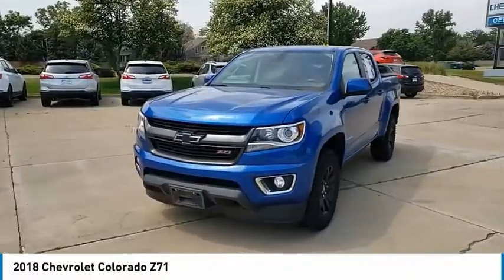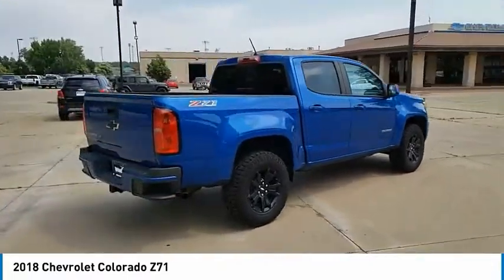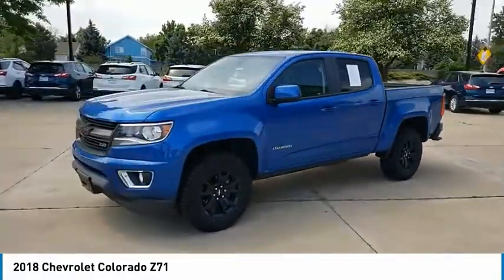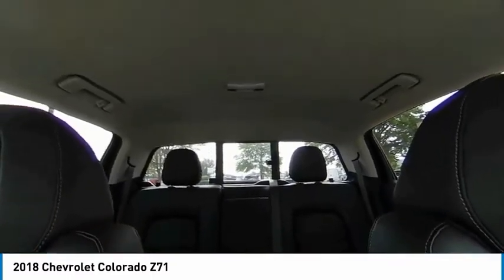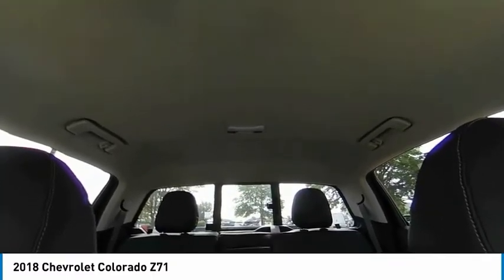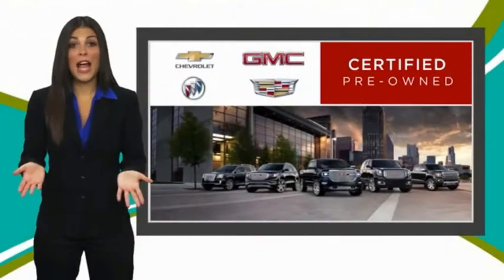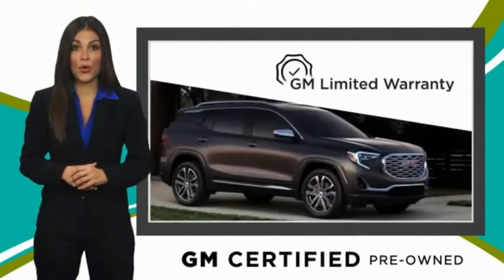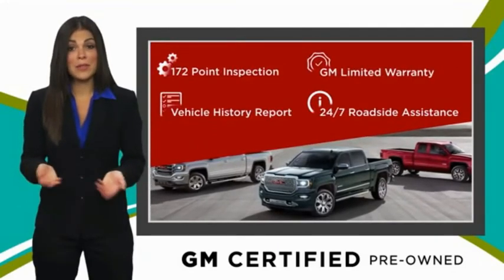2018 Chevrolet Colorado B210246A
2018 Chevrolet Colorado Z71

Fowler Chevrolet
6105 W 120th Ave

Recent Arrival!br6-Speaker Audio System Feature, Apple CarPlay, Black Bowtie Emblem Package (LPO), Bose Premium 7-Speaker Audio System Feature, Exterior Parking Camera Rear, Fully automatic headlights, Heated door mirrors, Heated Driver & Front Passenger Seats, Illuminated entry, Preferred Equipment Group 4Z7, Radio: AM/FM Stereo w/8 Diagonal Color Touch Screen, Remote keyless entry, SiriusXM Satellite Radio, Steering wheel mounted audio controls, Wheels: 17 x 8 Gloss Black Aluminum.brbrCARFAX One-Owner.brCertified. Chevrolet Certified Pre-Owned Details:brbr  * Transferable Warrantybr  * Limited Warranty: 12 Month/12,000 Mile (whichever comes first) from certified purchase datebr  * Warranty Deductible: $0br  * Powertrain Limited Warranty: 72 Month/100,000 Mile (whichever comes first) from original in-service datebr  * Roadside Assistancebr  * Vehicle Historybr  * 172 Point Inspectionbr  * 24 months/24,000 miles (whichever comes first) CPO Scheduled Maintenance Plan and 3 days/150 miles (whichever comes first) Vehicle Exchange Programbrbrbr2018 Chevrolet Colorado Z71 Kinetic Blue Metallic V6 4WD 8-Speed Automatic